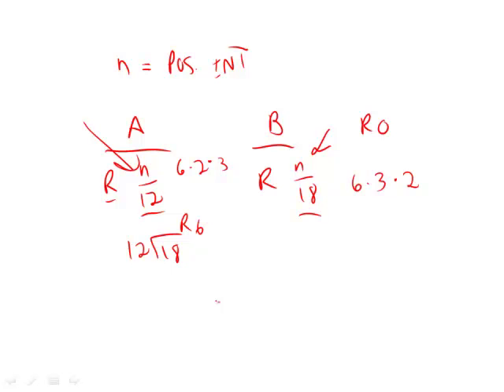Official Guide for Revised GRE: Section 6 - Question 7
00:00 - Question 7
00:30 - Finding "n"
00:48 - Making the remainders equal